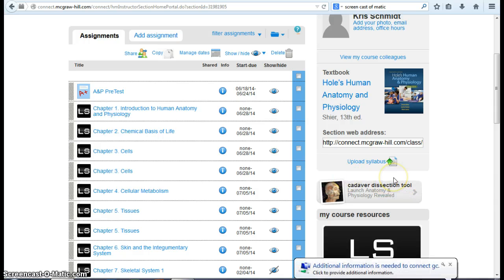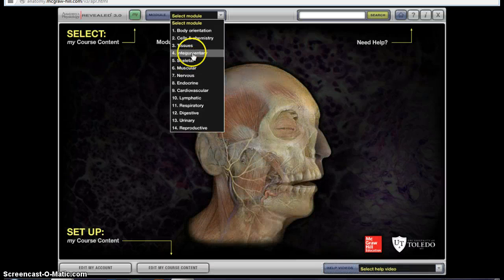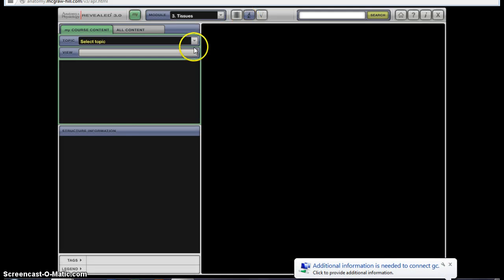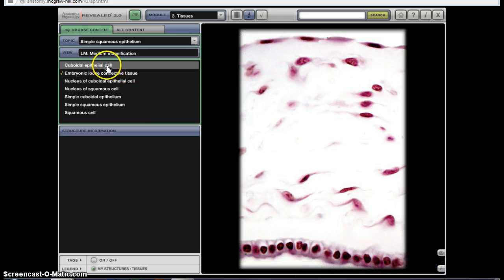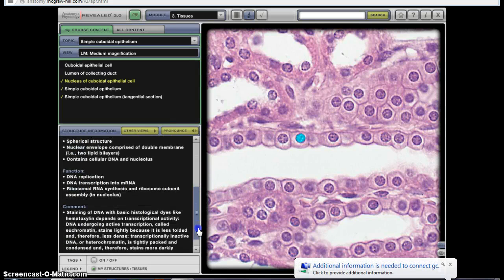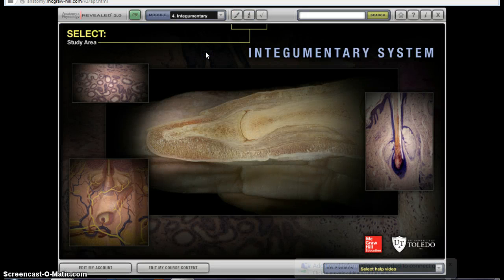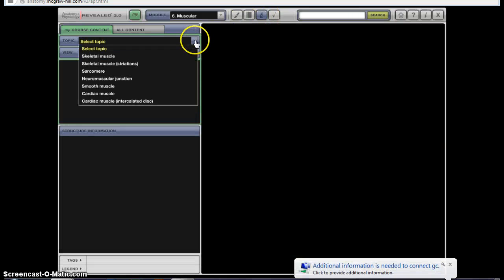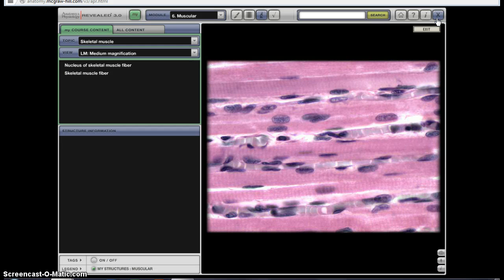Using A&P Revealed for Histology